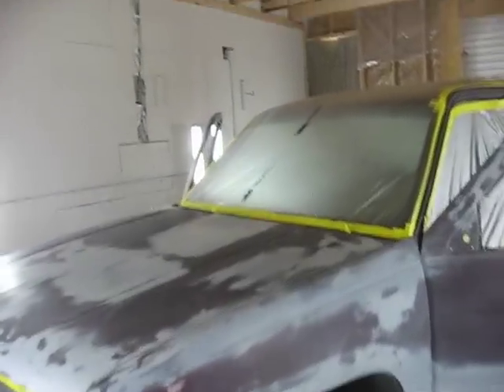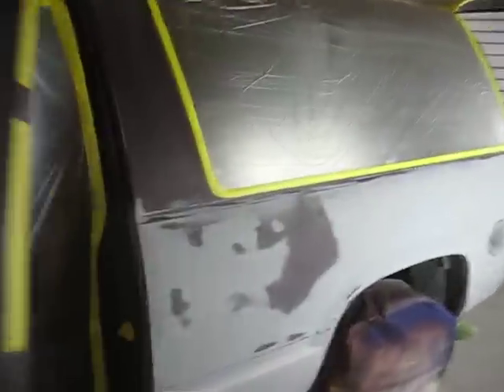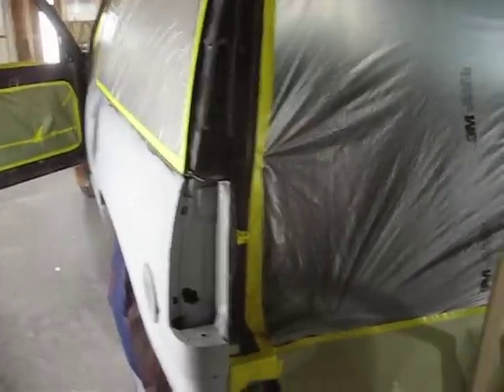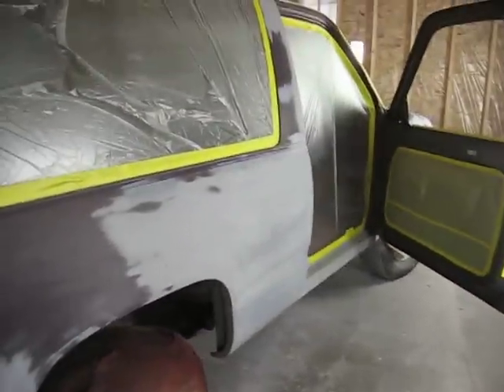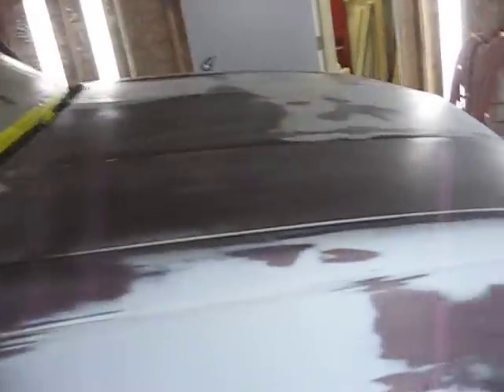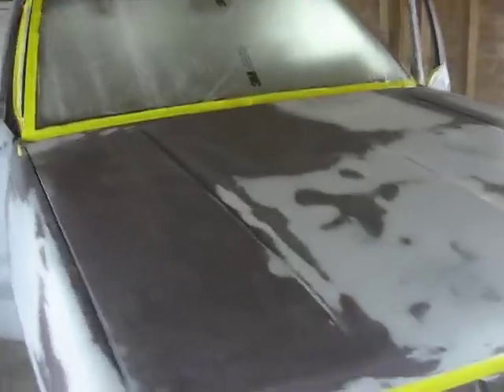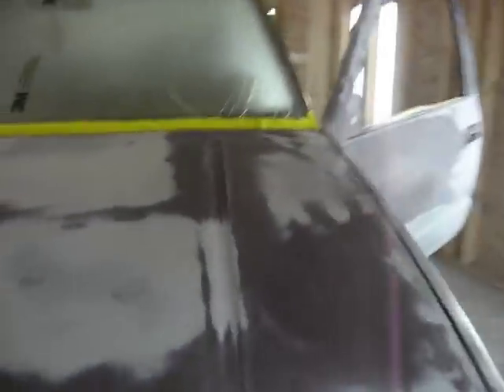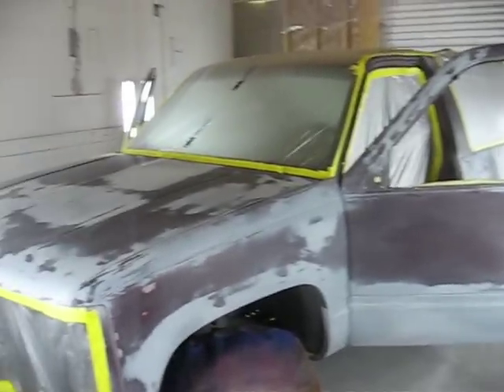PROJECT RANGE HO... BEFORE!! ( XCLUZIVE AUTOWORKZ)